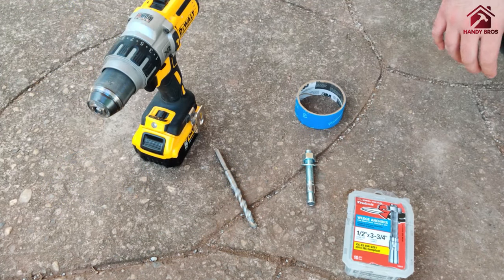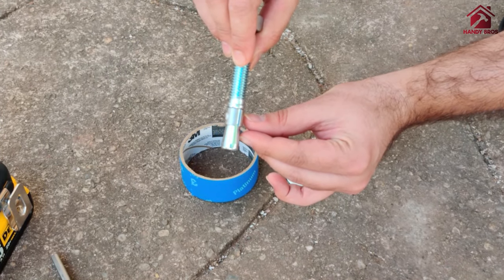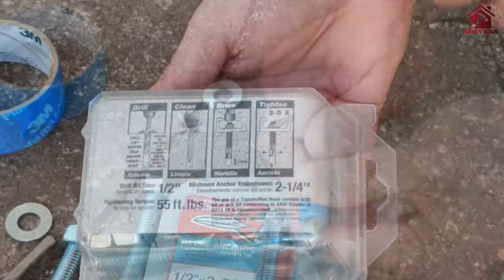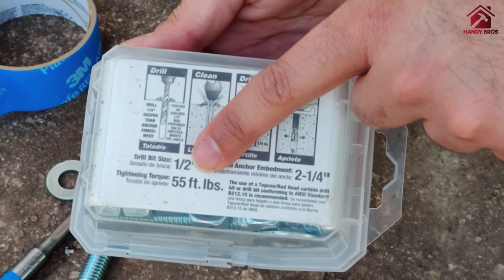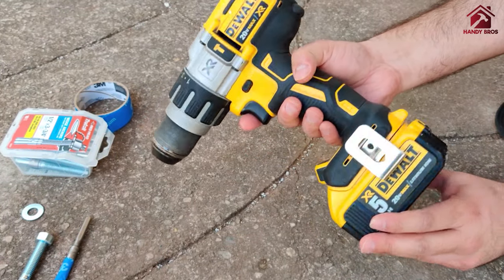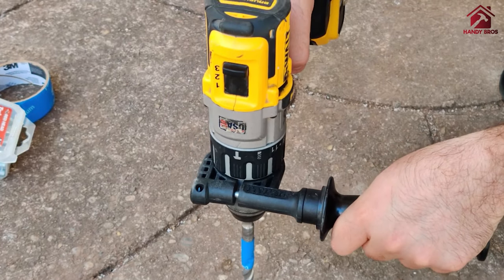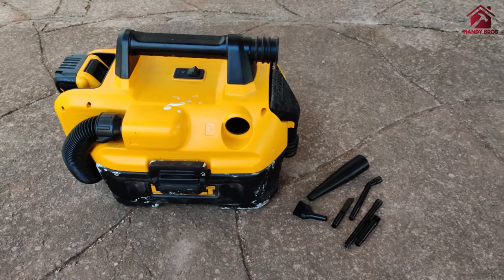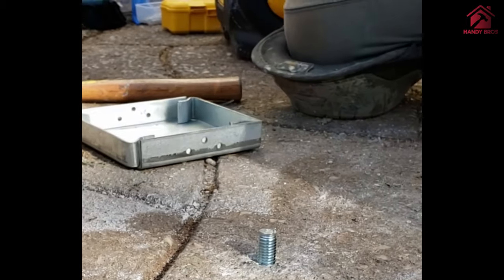Concrete Wedge Anchor Installation | HANDYBROS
In this video, we will show you the concrete wedge anchor installation! We used Red Head Trubolt Wedge Anchor which is for heavy-duty concrete and masonry use. In this video, we will explain the whole process of installing the anchor along with providing tips and tricks!!

This will help us create more DIY content for you!

◆ CONFAST Wedge Anchor ➔
◆ DEWALT Cordless Drill DCD996 ➔
◆ DEWALT Cordless Portable Vacuum ➔
◆ DEWALT Impact Ready Deep Socket Set ➔
◆ Work Gloves (Mechanix Wear) ➔

**Product/ Tool Links - Canada**
◆ CONFAST Wedge Anchor ➔